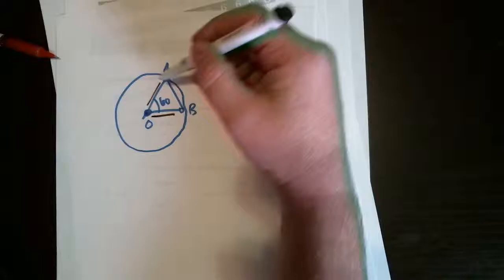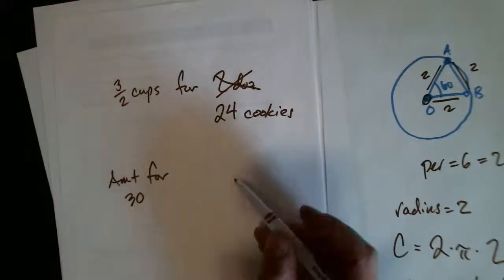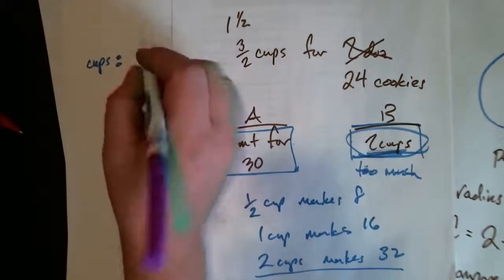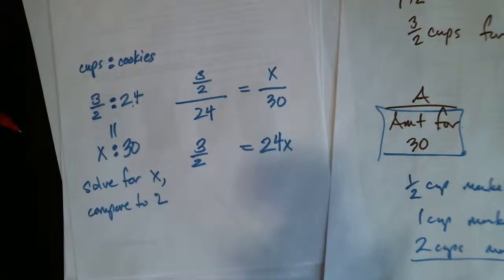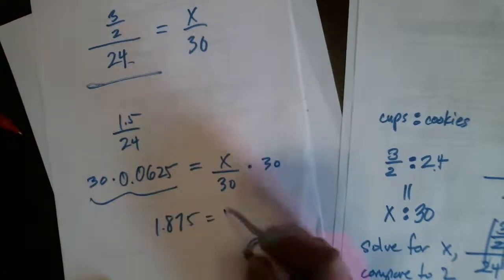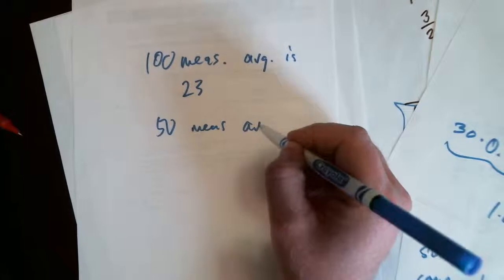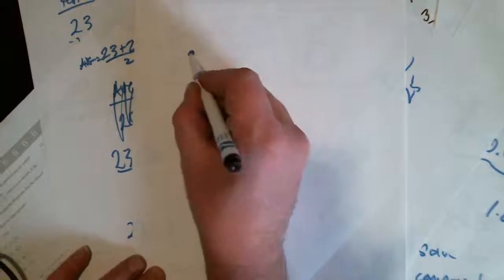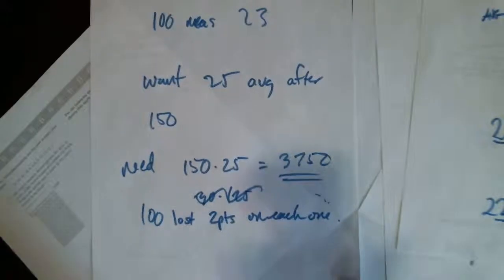GRE prep - perimeter/circumference, ratios, and averages problems